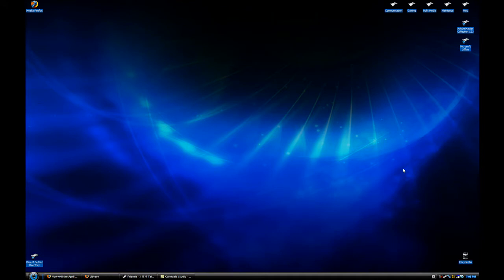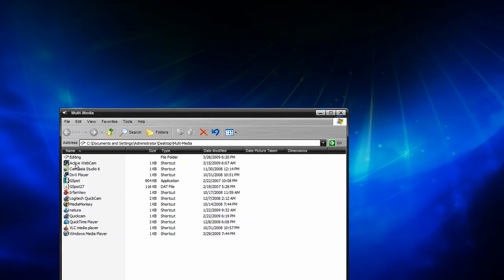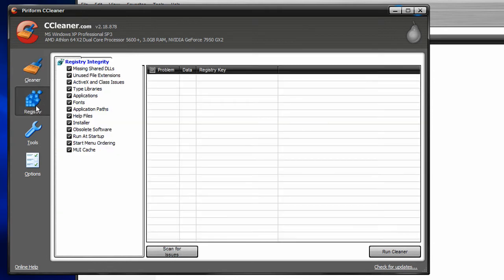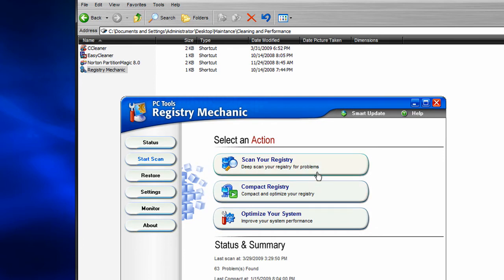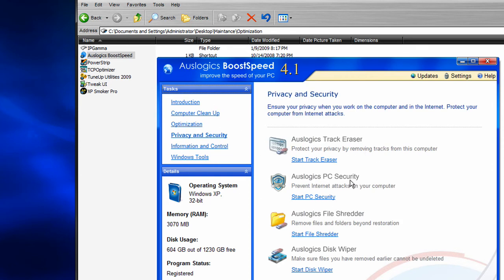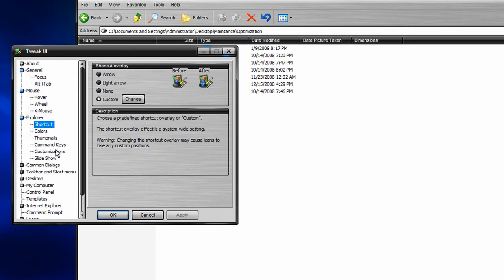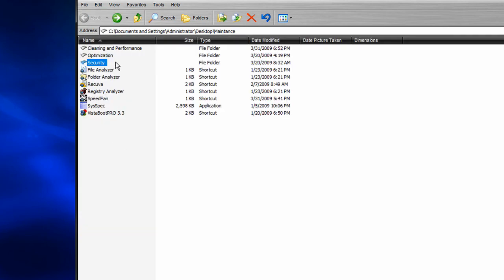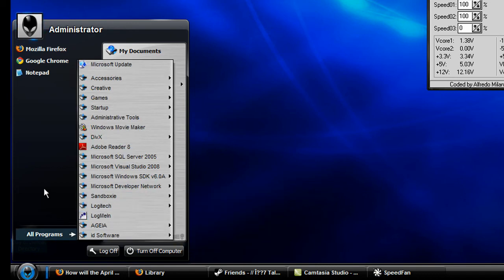Computer Maintance Tips - Part 1: WinXP (Security, Speed, Clean)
This is a simple two-part  video demonstrating some useful computer maintenance tips to keep your personal computer running in peak condition. The videos go over multiple utilities and applications for security, optimization, and maintenance that are built into windows as well as 3rd party ones.

This was intended for Windows XP but can be applicable to other Operating Systems as well.